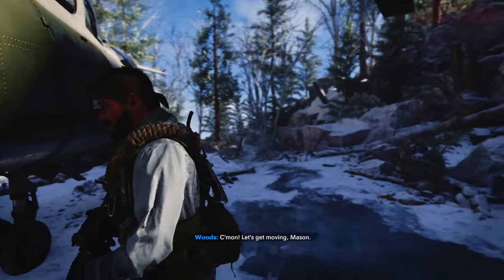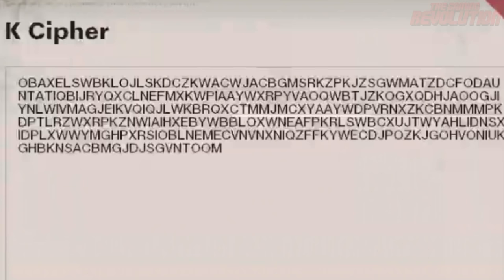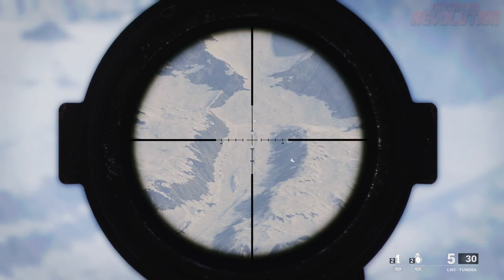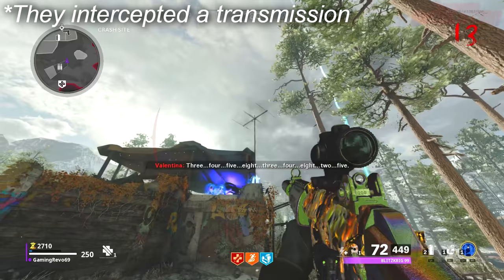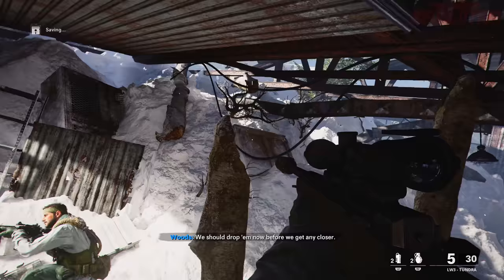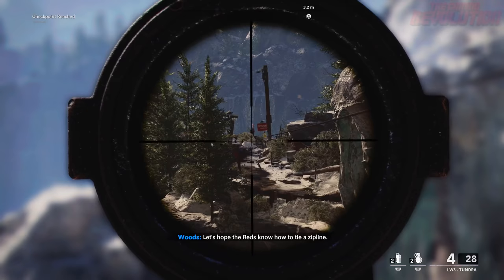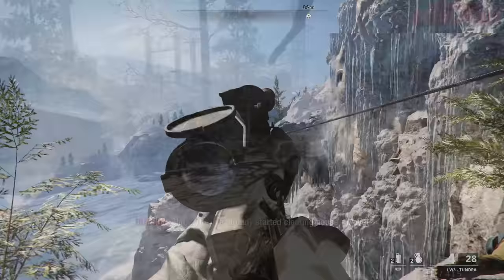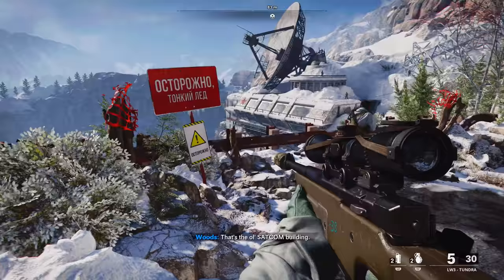Cold War Zombies Yamantau DLC Map Teased! Kravchenko & Outbreak Mode (Black Ops Cold War Zombies)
Cold War Zombies Mount Yamantau DLC Map Previewed! Kravchenko & Steiner (Black Ops Cold War Zombies DLC)

**UPDATE** I think we misplaced the red marker and this is actually solely for the Outbreak mode.

Today, we have a lot of huge info to discuss for Black Ops Cold War Zombies because it seems as though we have in-game confirmation of Kino Der Toten returning in a Berlin DLC map, as well as a Ural Mountains map, the fate of Victis, DLC 1 seemingly being set in Vietnam, & more, ENJOY! :D

0:00 All DLC Teased In-Game
0:59 Largest Undead Outbreak at Yamantau
3:45 Secret Dark Aether Character
5:03 Extraction!
5:23 Steiner
6:49 Harris
7:35 Beautiful Map!
8:21 Rapping